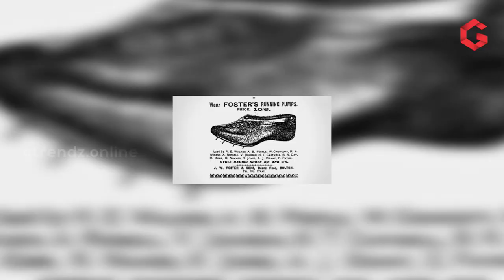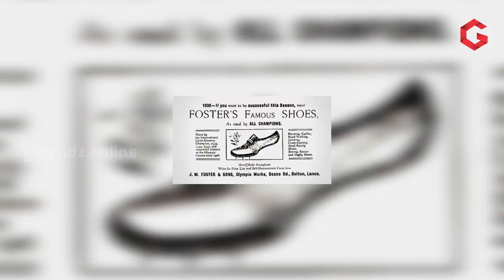Do you know about reebok? -Tamil | GTrendz | Business vlog | Gunasekar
In this video, We share the suggestions about Reebok's shoe and the interesting history of their journey.